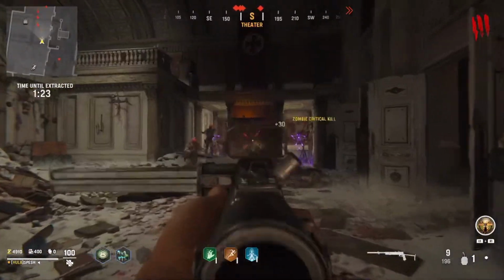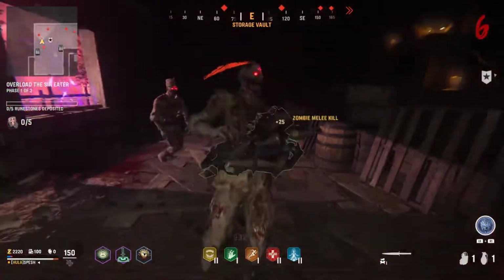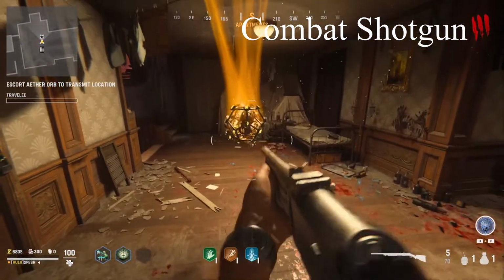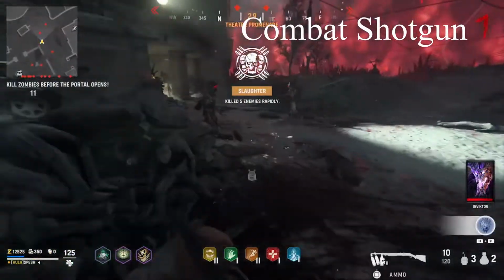Most OVERPOWERED Weapon in Each Class! | Vanguard Zombies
After a few days of grinding out Vanguard Zombies and using a variety of different weapons in the process, there are certainly some standouts amonst each class.
The best weapons in Vanguard Zombies are actually very hard to come by. Der Anfang has brought a whole new world to Call of Duty Zombies that have left players looking for the best ways to reach high rounds and complete objectives as quickly as possible.
The most overpowered AR in Vanguard Zombies has a ton of different qualities than the best SMG in Vanguard Zombies. The strongest shotgun in Vanguard zombies allows for a much different playstyle than the most overpowered LMG in Vanguard zombies.
The best Weapons in Vanguard Zombies truly change the way that you progress through the rounds and how each game feels. These are the most overpowered weapons in each class for Vanguard Zombies!

🤜 Add me as an Activision Friend! Spesh#8819433 🤛

Follow Deathwish over on Soundcloud for even more BANGER music found in the videos!